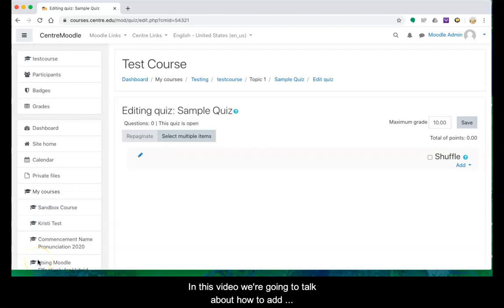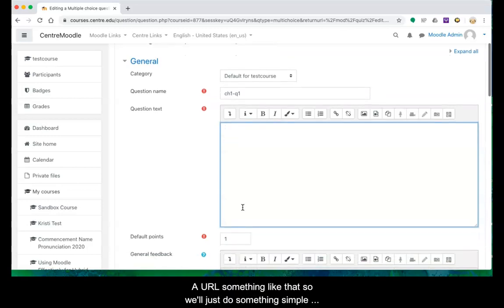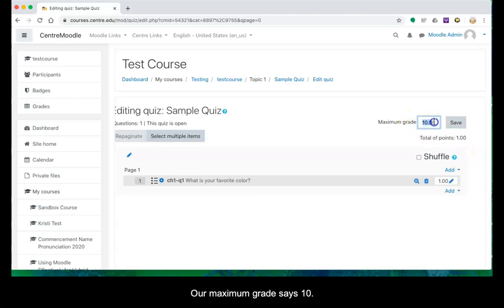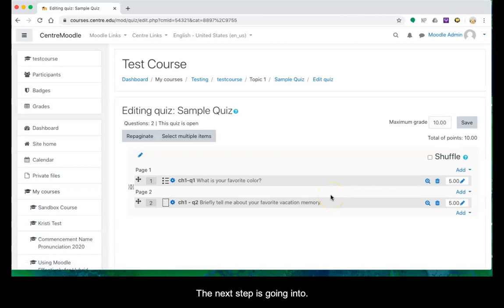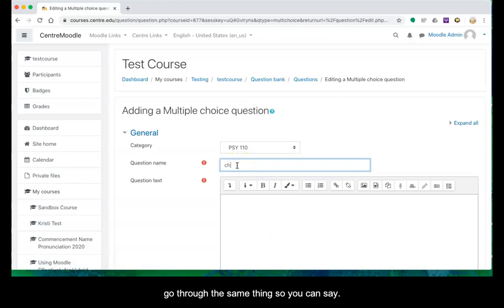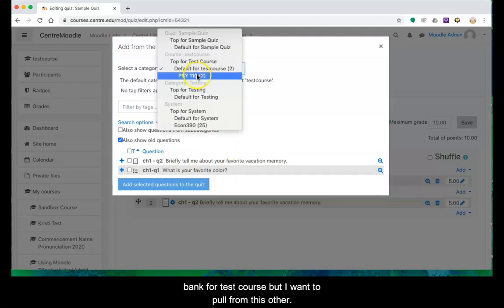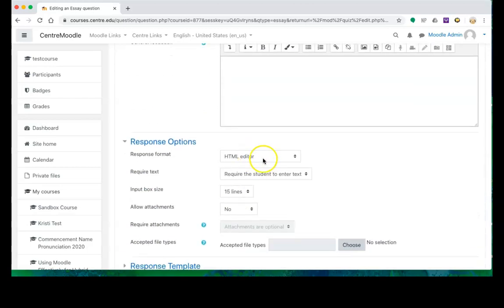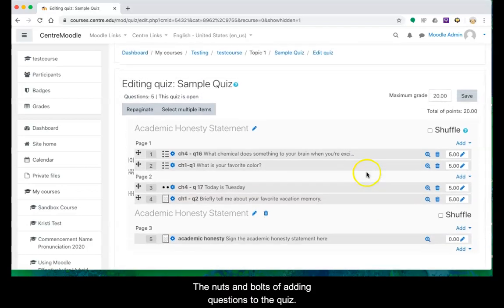Moodle Quiz Setup: Step 2 - Adding questions